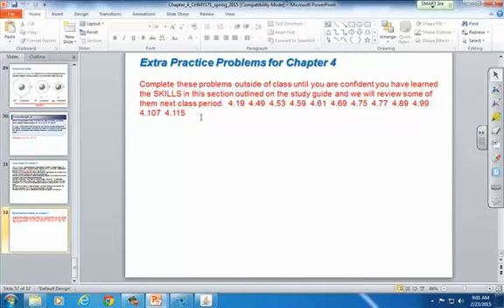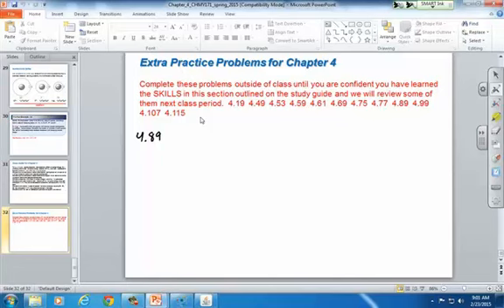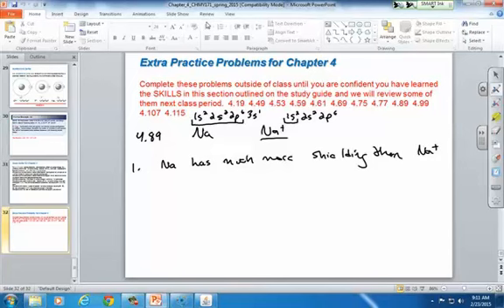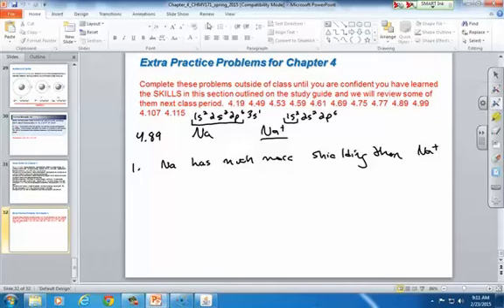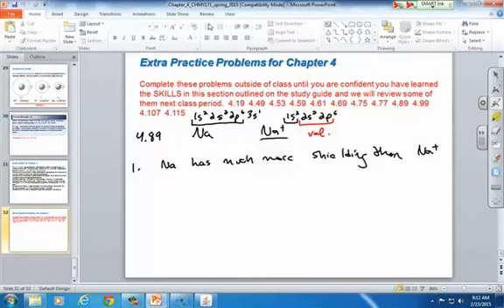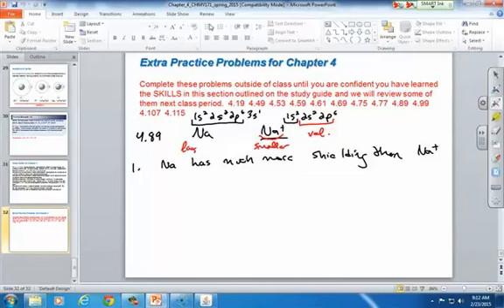Problem 4.89 determining relative radii for ions and atoms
Atoms First 2nd edition problem 4.89 explained